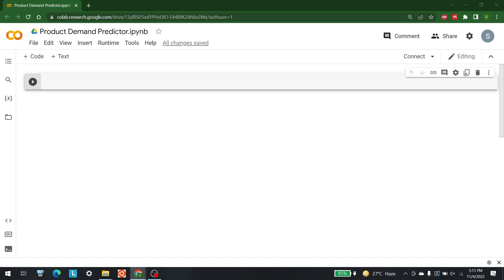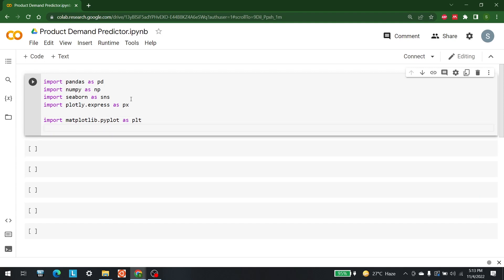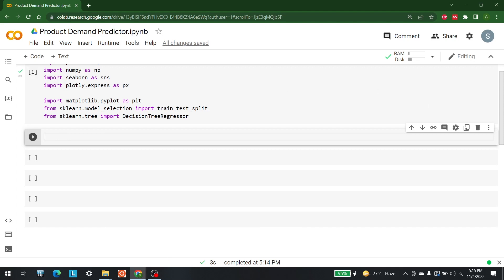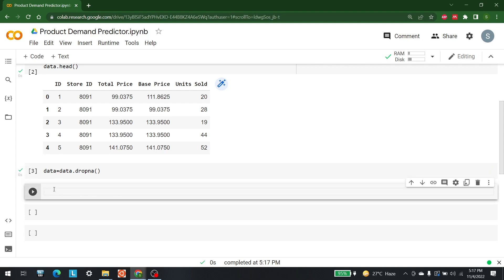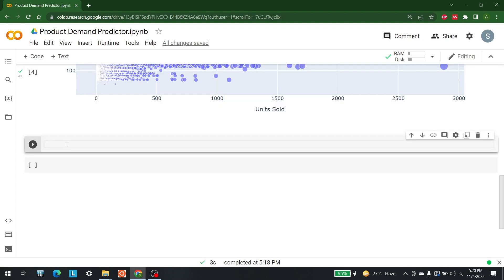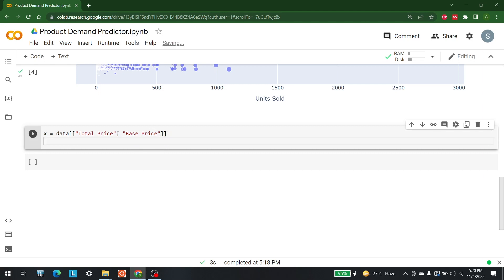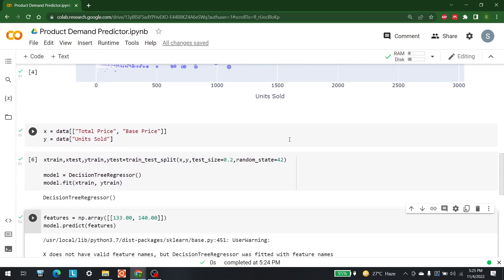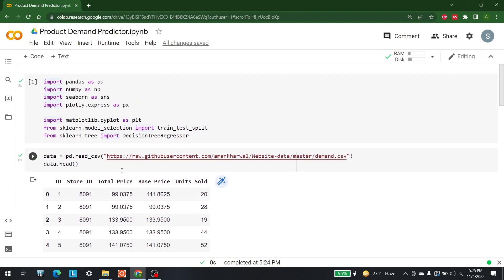Using Machine Learning: Learn To Develop A Product Demand Predictor - For Beginners | AISciences.io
In this video, we are going to develop a product demand predictor.

Video Title: Using Machine Learning: Learn To Develop A Product Demand Predictor - For Beginners | AISciences.io

This video has information on Using Machine Learning: Learn To Develop A Product Demand Predictor - For Beginners but also covers the following topics:

Product Demand Prediction With Machine Learning
Product Demand Prediction With Machine Learning Data